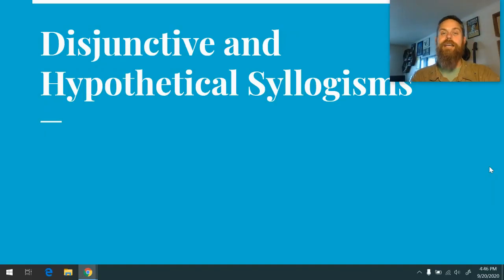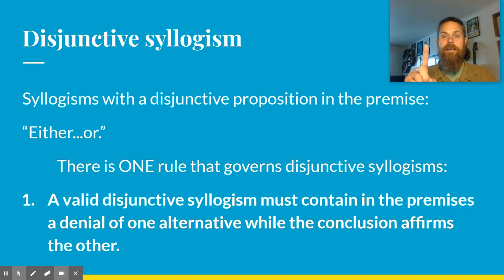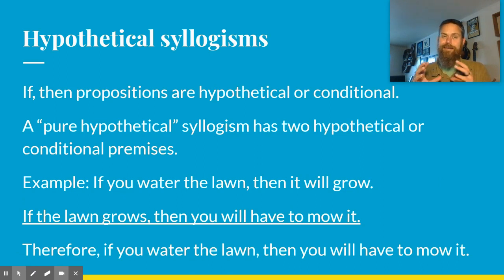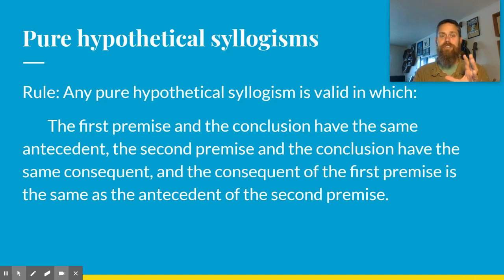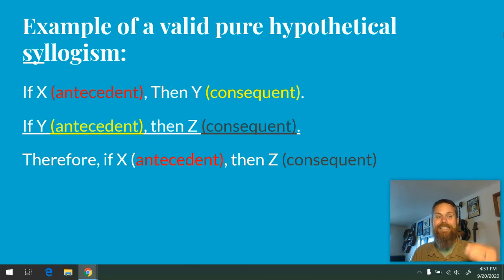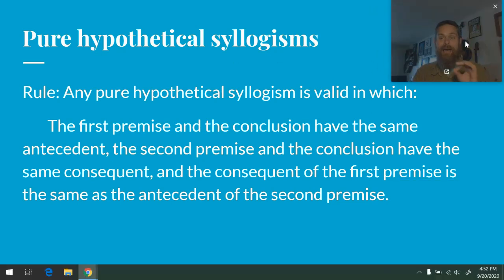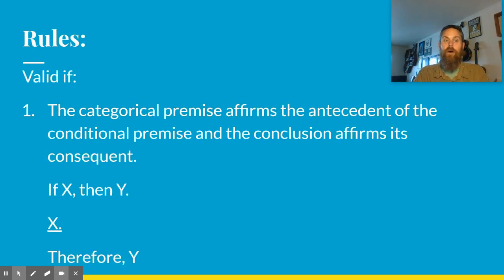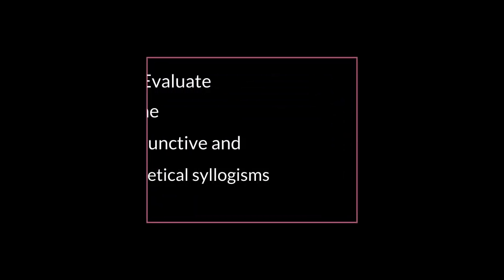Rules for Disjunctive and Hypothetical Syllogisms